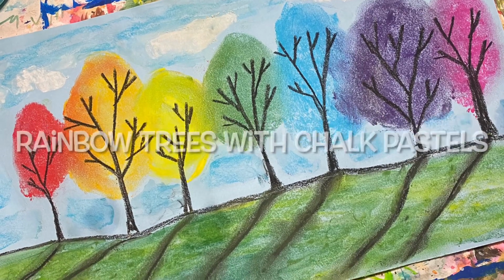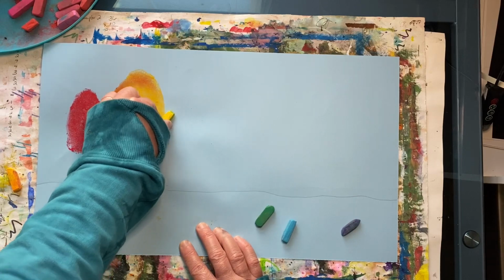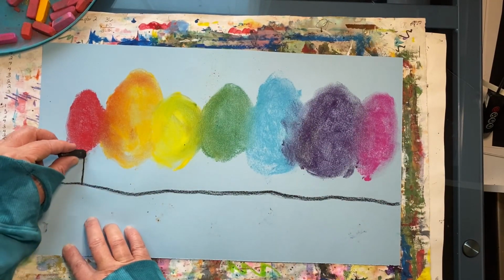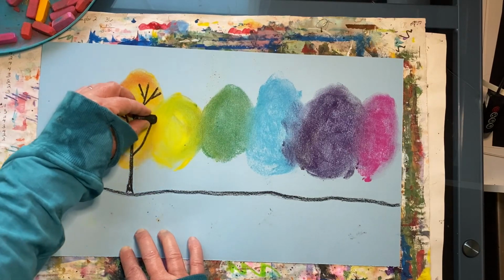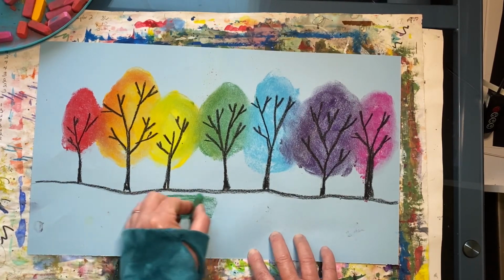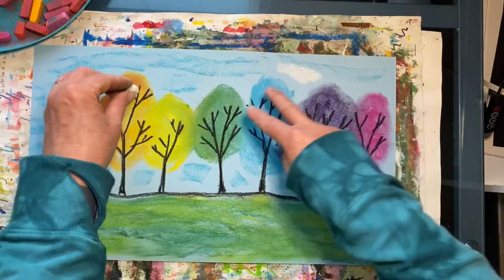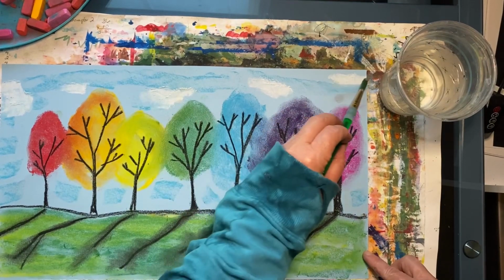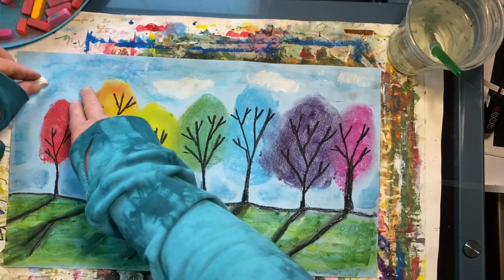Rainbow Trees with Chalk Pastels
This lesson is geared toward 4th and 5th grade students and is inspired by the art educator Misty Byrd.